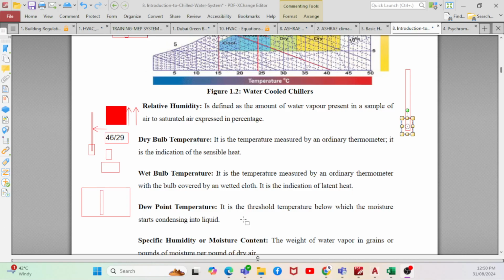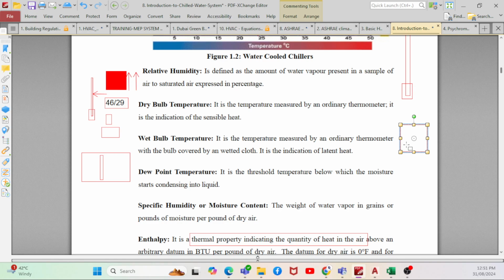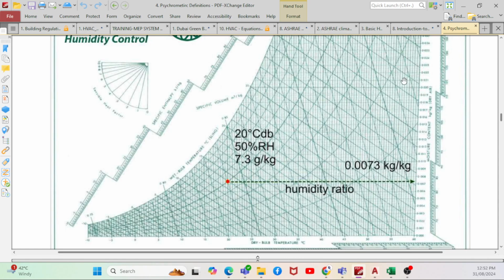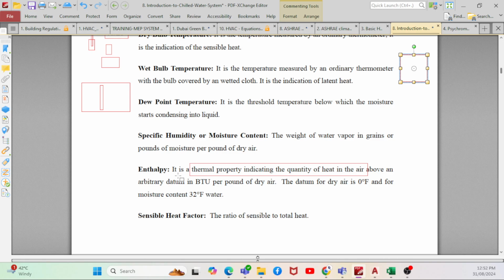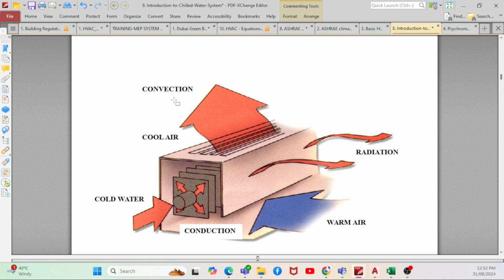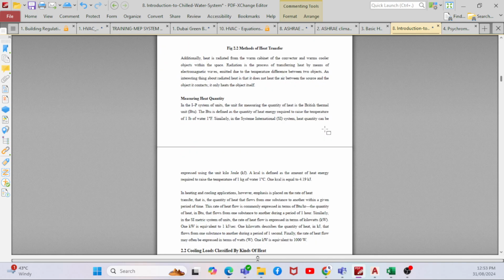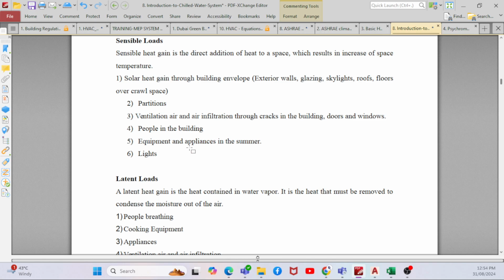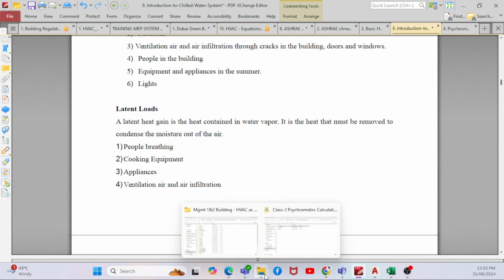How to read Psychrometric Chart 2